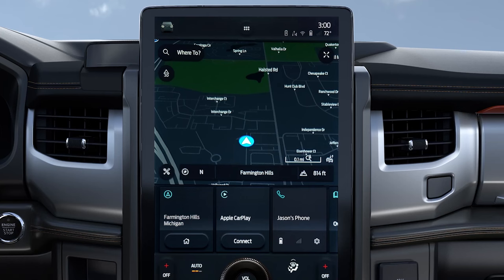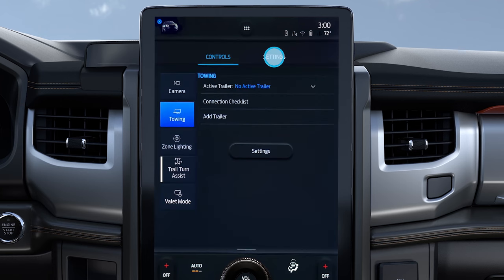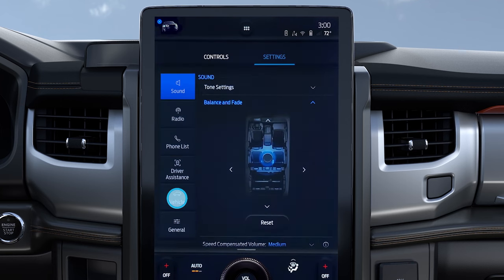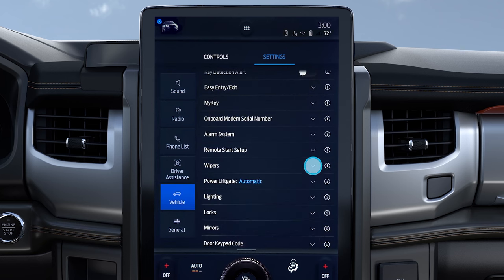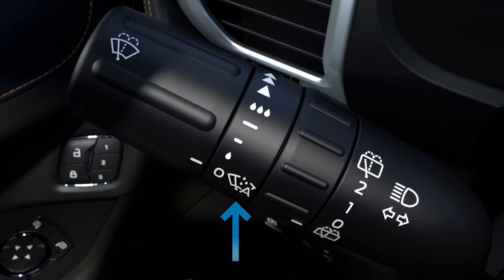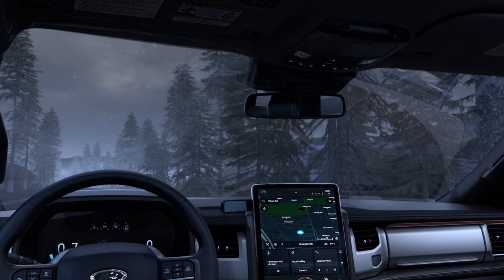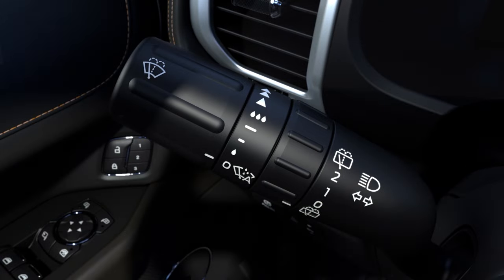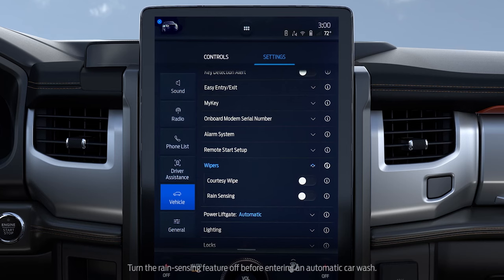Front and Rear Wipers | Ford How-To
Learn how to set up and use your vehicle’s front and rear windshield wipers properly with this helpful video.